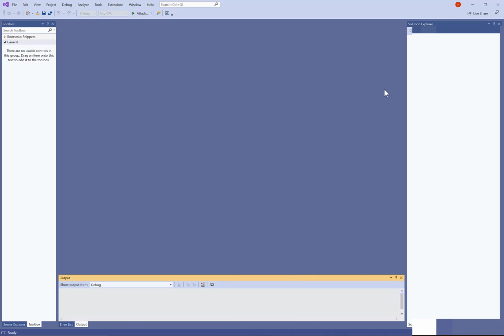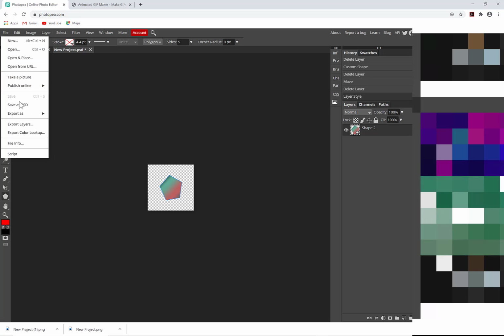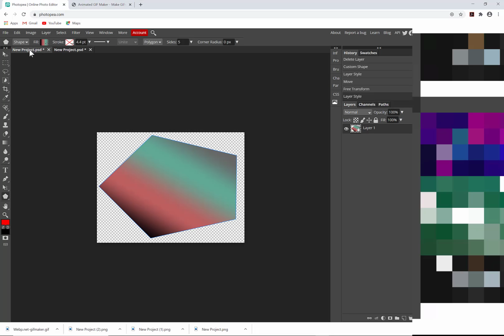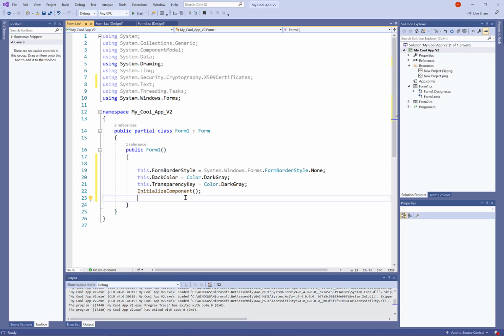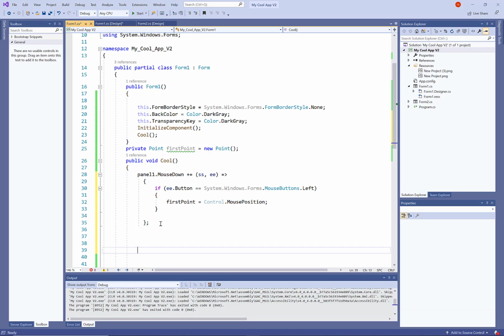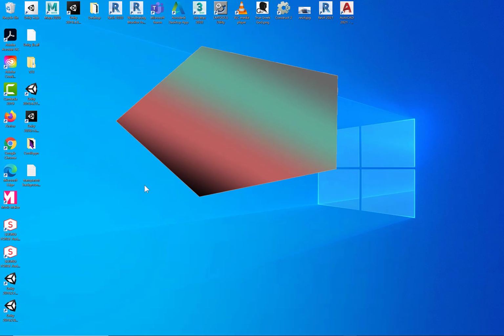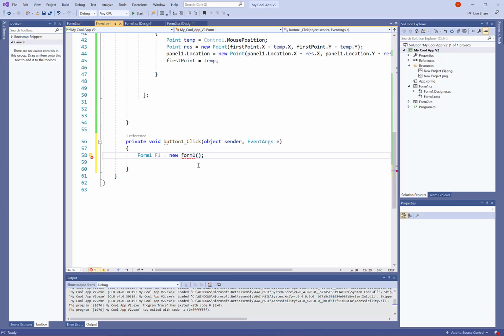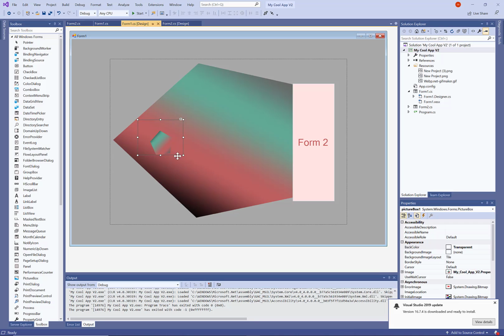How to create a transparent background by using C#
For this video tutorial, you will need the following:
Visual Studio and C# Windows Forms App (.NET Framework)

Create a cool desktop application by removing the background and apply animations. This video tutorial will allow you to create graphics and animations by using 100% free software applications. This video tutorial will allow you to design and create unusual desktop application designs by using Visual Studio and C sharp (C#).
Easy to follow tutorial on how to create a transparent desktop application.
Step by step C# user guide for beginners and advance software developers and software designers